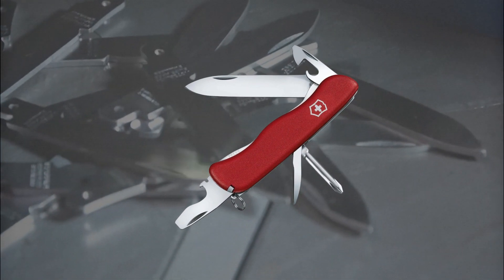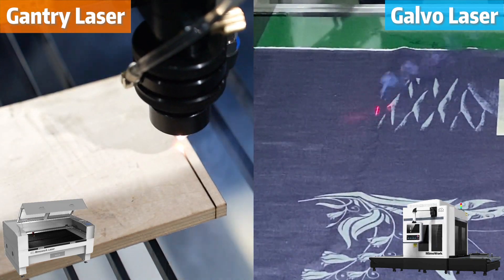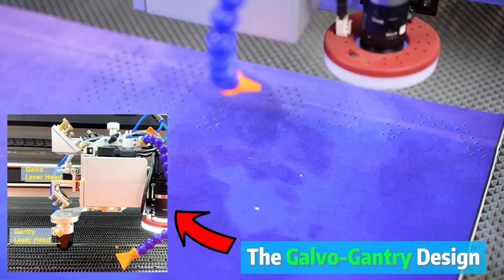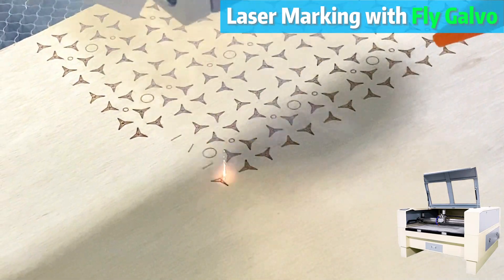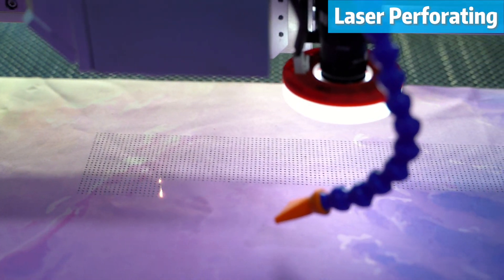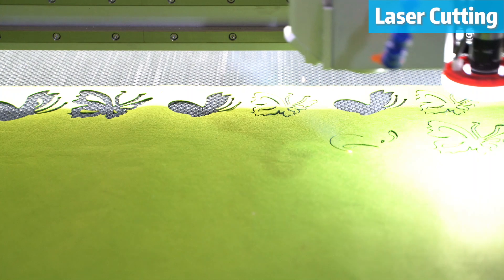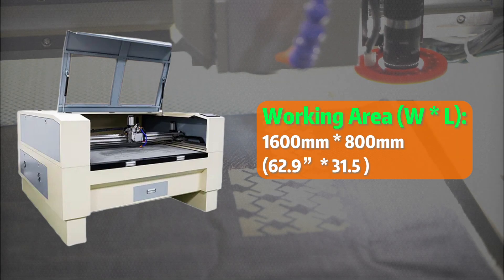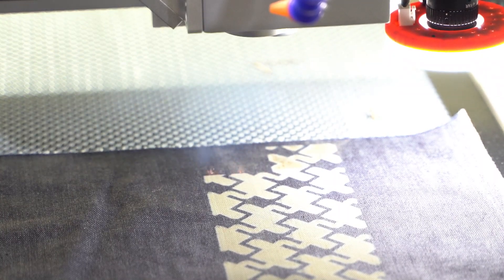The ONLY Laser Engraver You NEED👀 | CO2 Flatbed Galvo Laser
🤔What is the difference between a Galvo Laser Machine and a Flatbed Laser Engraver? Galvo is Efficient in Laser Marking and Perforating while Flatbed is Versatile being a Laser Cutter and Engraver. But What if there is a machine that combines all the advantages of two machines? In this video, we present: Fly Galvo. Equipped with a Gantry and Galvo Laser Head Design, it fulfills all your laser needs regarding non-metal materials. Cut, Engrave, Mark, Perforate, it excels at all. Just like a Swiss Army Knife, with the size of one, but doing it all. While this machine won’t be able to fit in your jeans pocket like a Swiss Knife, it might as well be the equivalent in the world of lasers.

👏Time stamps:
00:00 - 00:20 Intro
00:21 - 00:36 2 in 1 Fly Galvo
00:37 - 00:54 Laser Marking
00:55 - 01:12 Laser Perforating
01:13 - 01:30 Laser Cutting
01:31 - 01:50 Laser Engraving
01:51 - 02:15 Outro

for more delightful content, daily news article updates and some hot takes about laser technologies!